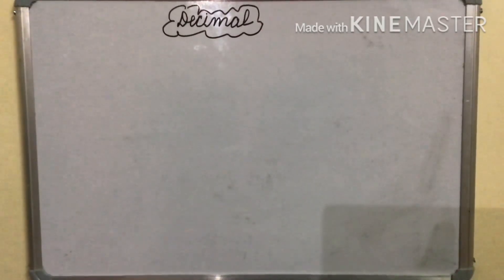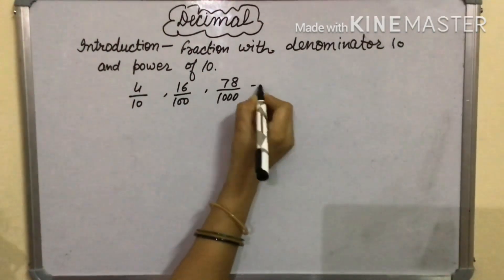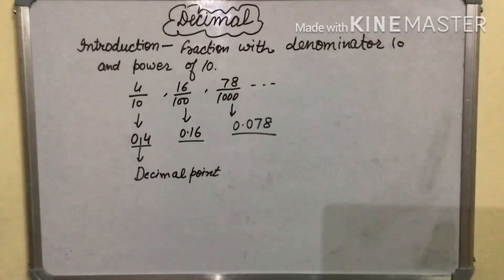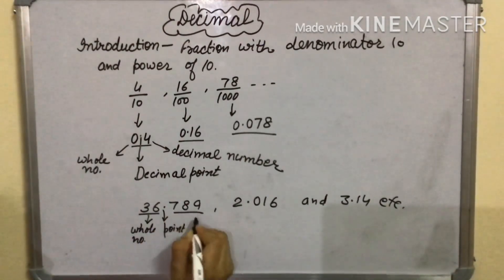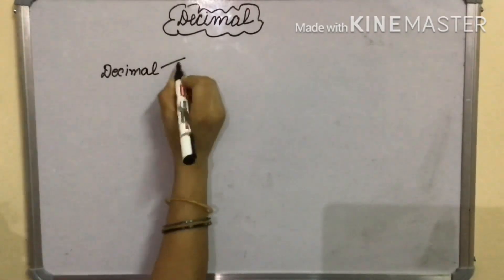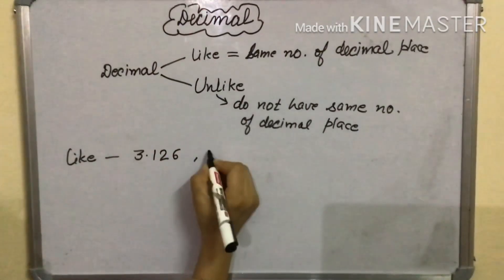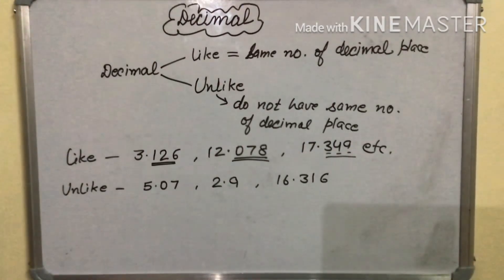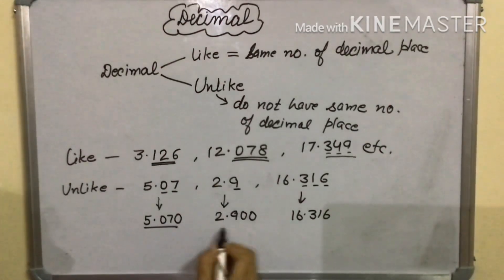Decimal- Introduction, Like and Unlike decimals#StepsTowardsSuccess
In this video you will learn about Decimal, Like and Unlike decimal. Like decimal have same number of decimal place. Unlike decimal do not have same number of decimal place.